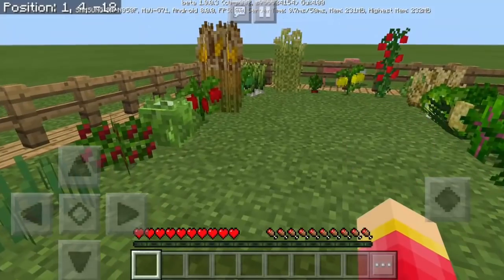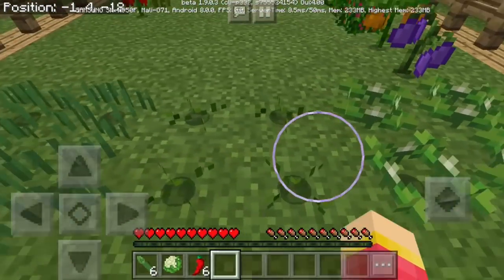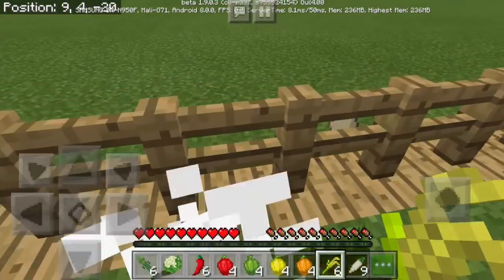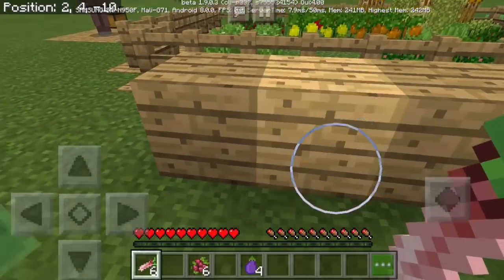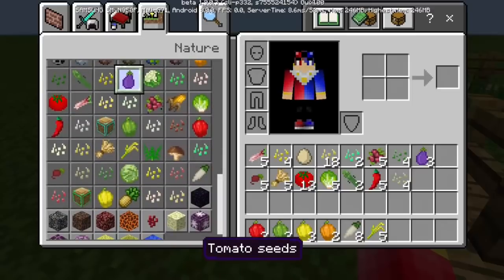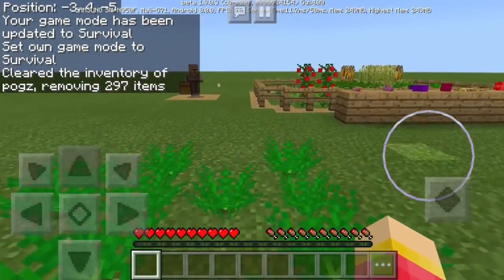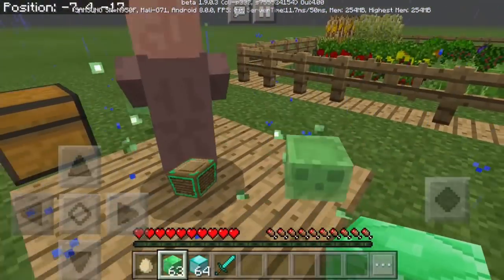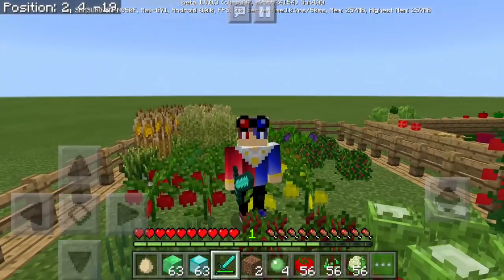MORE CROPS in Minecraft PE 1.9 (Eggplant, Bell Pepper, Tomato and more)